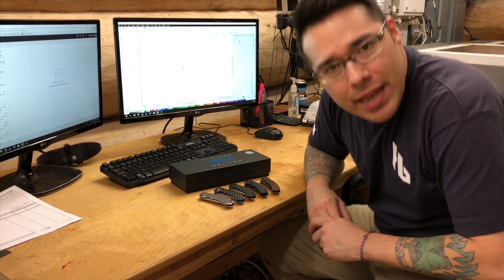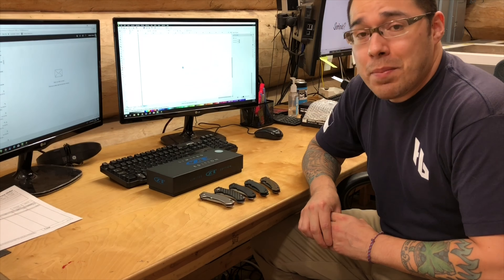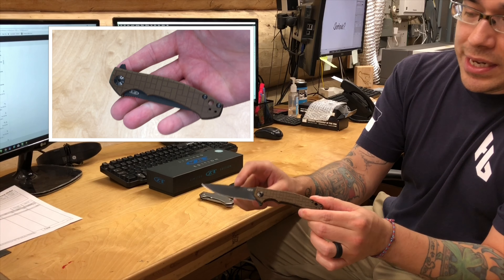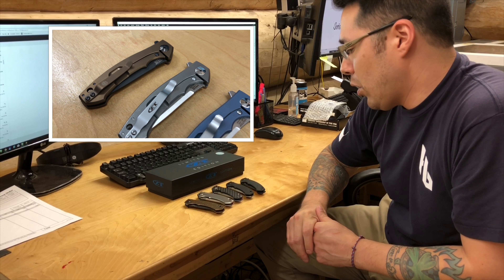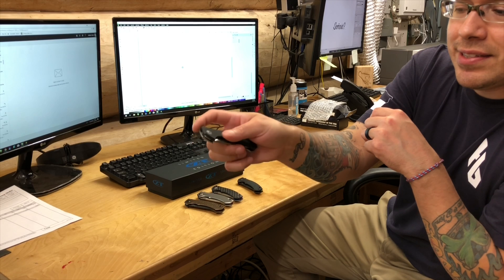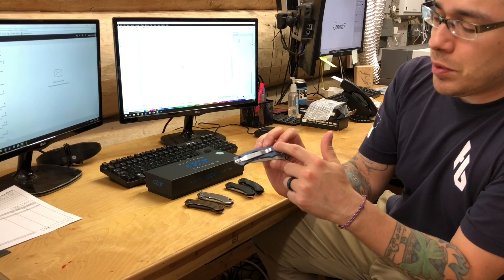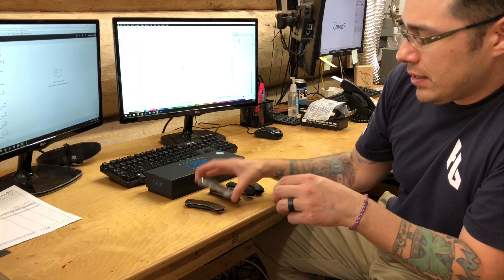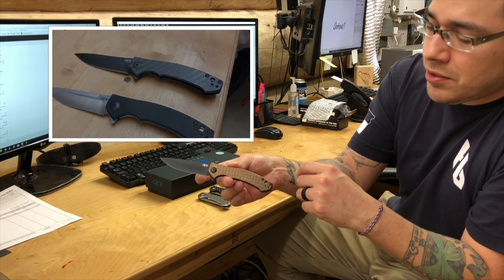Zero Tolerance 0450FCZDP Factory Custom First Look!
First look at the ZT 0450FCZDP Factory Custom with custom hardware by Dmitry Sinkevich.

A ZT/Sinkevich Factory Custom knife
Made in the USA
Lanyard hole
Based on the award-winning 0454
Custom Sinkevich hardware, pivot, and titanium pocketclip
Anodized black tube spacers
KVT ball-bearing opening system
Flipper
Frame lock, hardened steel lockbar insert
Reversible clip (left/right, tip-up)
Steel: ZDP-189 with black DLC coating
Handle: Titanium with "coyote tan" PVD coating
Blade Length: 3.25 in. (8.3 cm)
Blade Thickness: 0.121 in. (0.307 cm)
Closed Length: 4.1 in. (10.4 cm)
Overall Length: 7.4 in. (18.8 cm)
Weight: 2.6 oz. (71 g)

Online order only, please no phone orders.